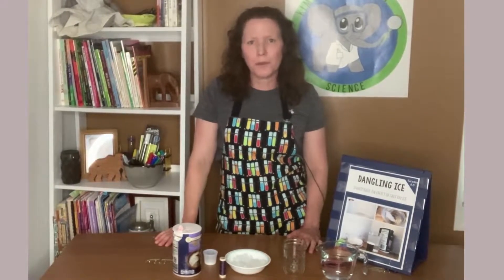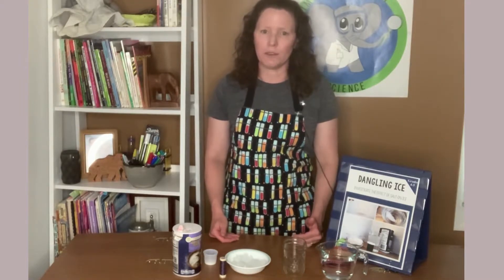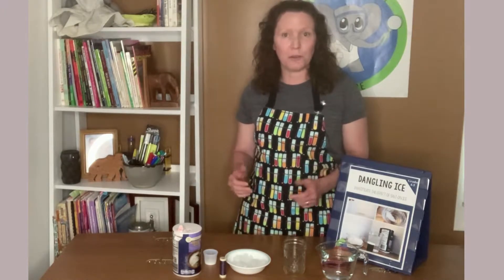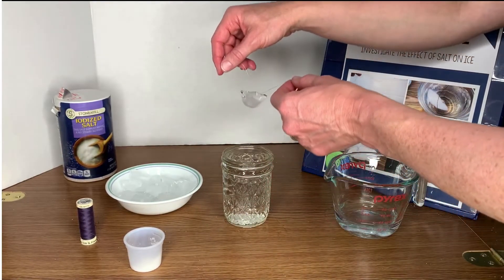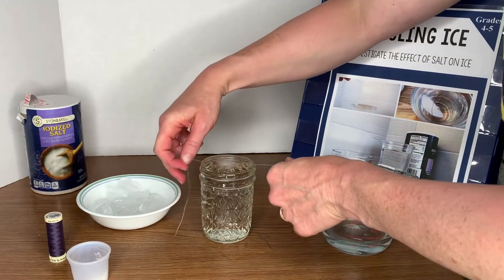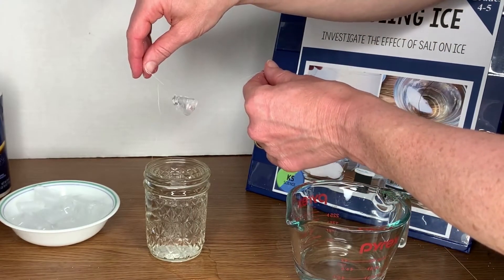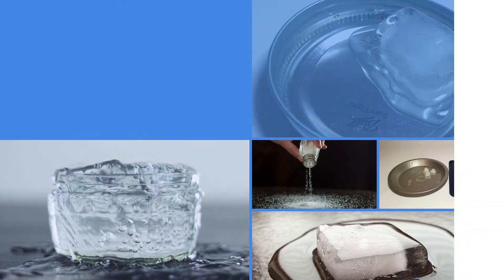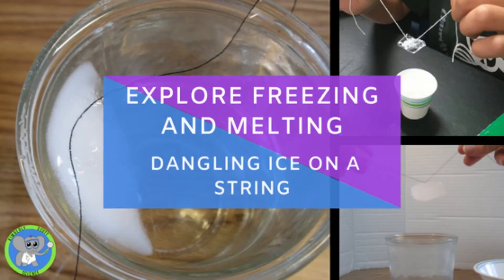Freezing and Melting Point Science | Dangle Ice On A String Activity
Have you ever dangled ice on a string?  It is one of our favorites.

We will show you how it is done and explain the science behind the trick.  Watch the complete video to help plan a complete science lesson plan.

This lab is a perfect lead into the science behind making ice cream.  Students will love it!!!  They will be inspired to think like scientists about thermodynamics, freezing and melting, and the science of salt.

Try the complete lesson plans.  We differentiated for multiple grade levels.  Super easy prep.  You can be set up the next day.

Have fun discovering freezing and melting points.  We hope the students have a memorable scientific experience that helps them discover the world around them.

Yours in Science,
Kimberly Scott

Be sure to follow our Youtube channel to stay up to date on videos.